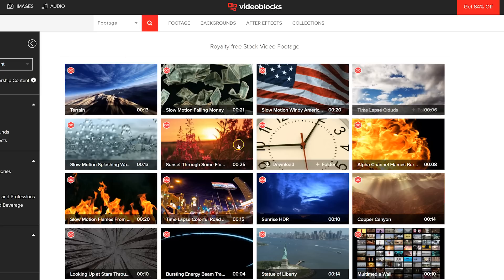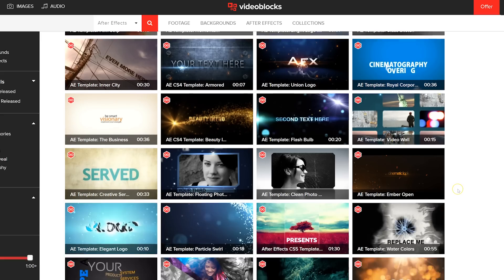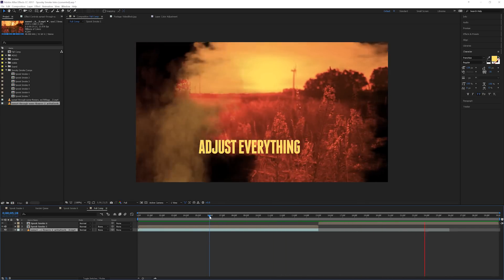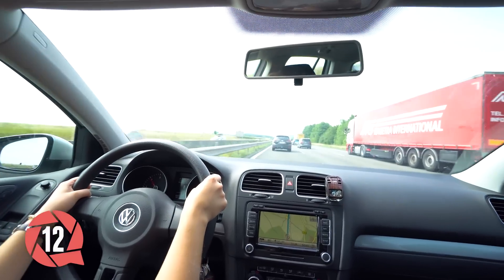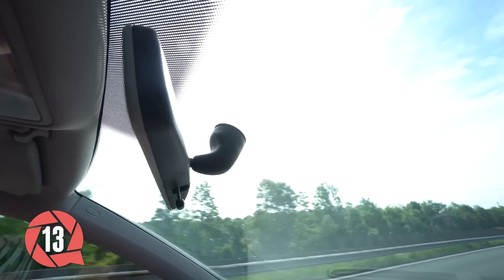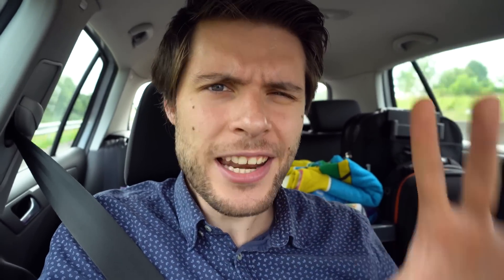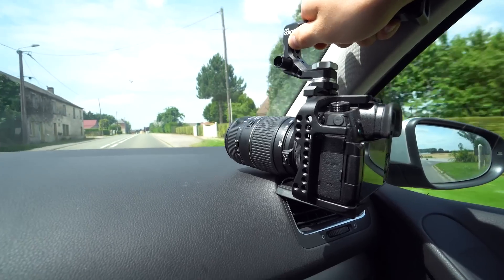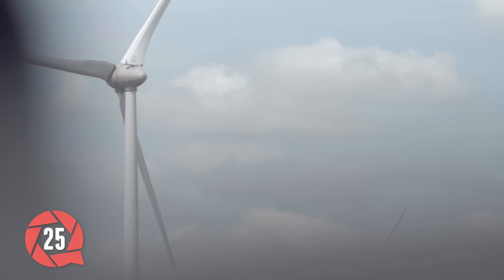27 Camera Shots inside a Car (Roadtrip) | Cinecom.net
🎬 Master Filmmaking, Video Editing, & VFX in One Bundle! - Learn how to make creative shots in a car. Use a foreground, reflections, close ups and 27 examples to create a road trip movie to remember.